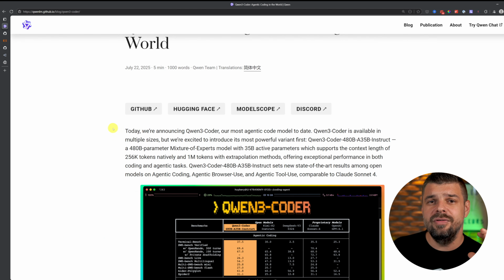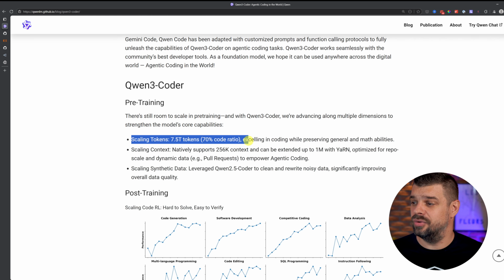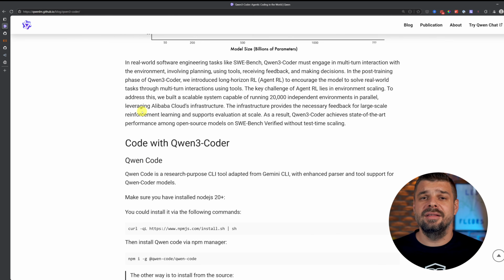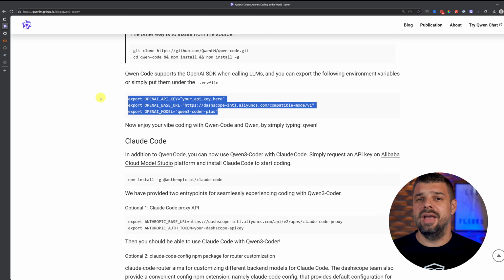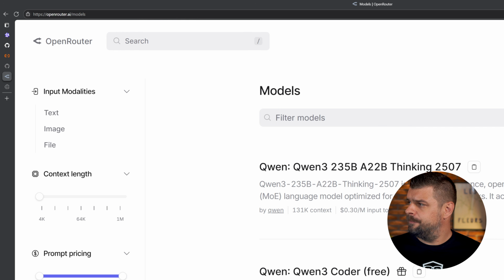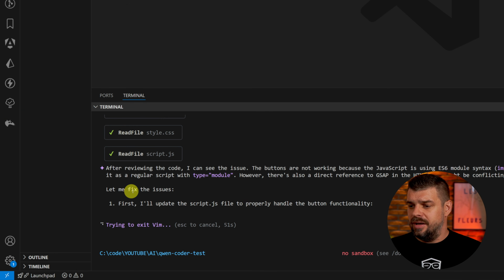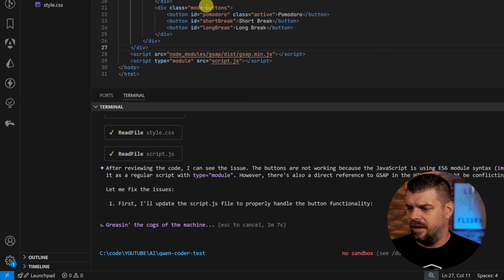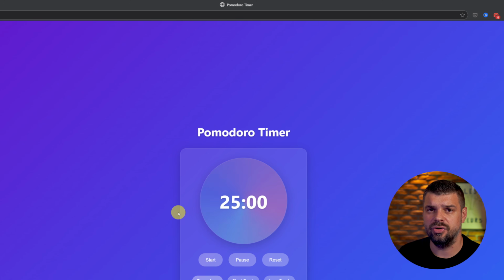How to Install and Use Qwen 3 Coder?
In this video, I'm testing the new Qwen 3 Coder AI to see how it compares to a seasoned software developer. I break down its features, including how it was trained on a massive amount of code and its ability to handle long context windows for better coding with AI. Check it out to see the latest AI news!

Chapters:
00:10 - Introduction
00:36 - Qwen 3 overview
05:03 - How to install Qwen 3 Coder
08:25 - Coding with Qwen 3 Coder
14:52 - Cost of developing a small app with Qwen 3 Coder
15:28 - Outro

👨‍💻 ABOUT ME
15+ year web dev veteran (FinTech, Crypto, Healthcare, Cloud Security) sharing knowledge on modern web development and effective AI integration to improve code quality.